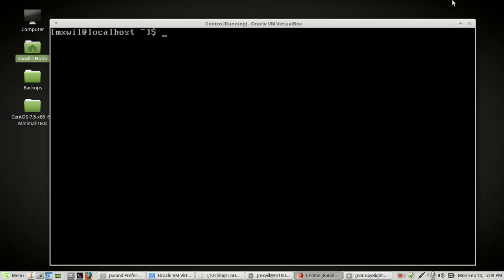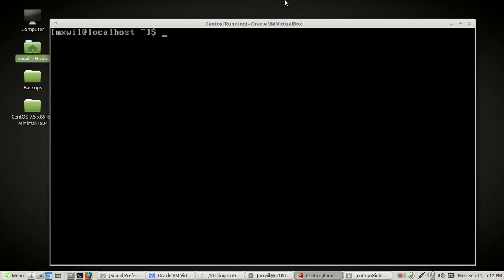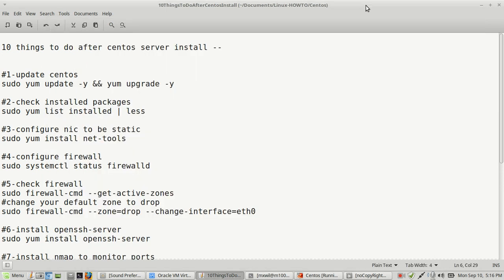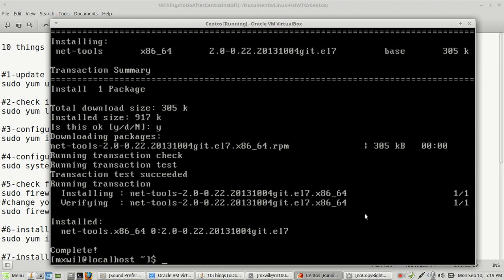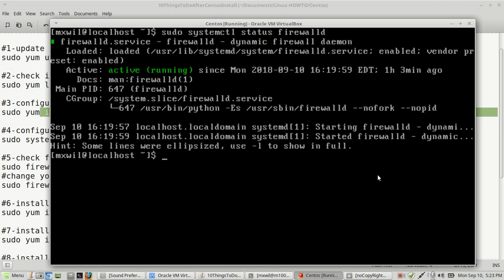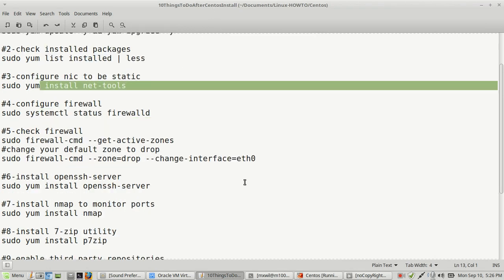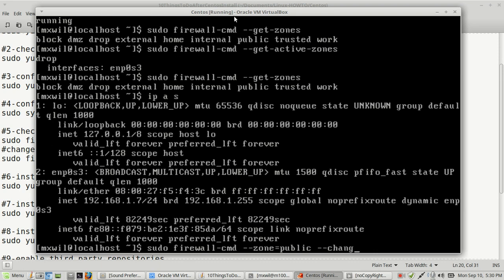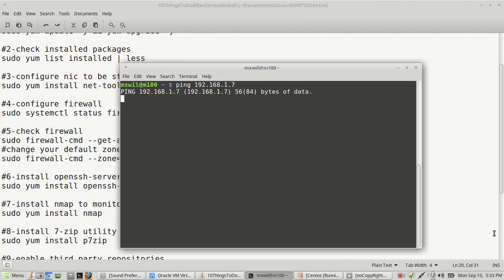2 CentOS part2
Link to a blog regarding this video

FortyThr33 X Epshteyn Delusion- Feat.